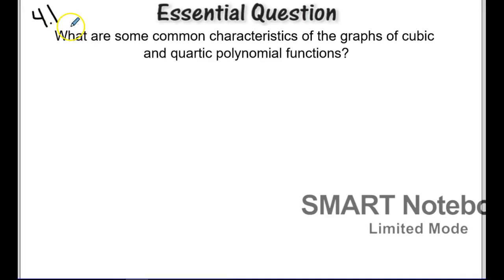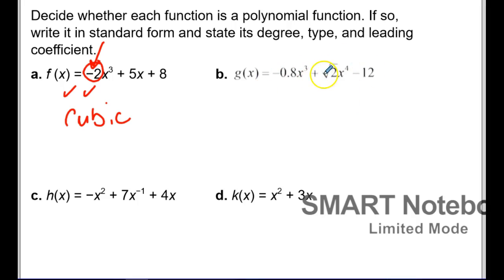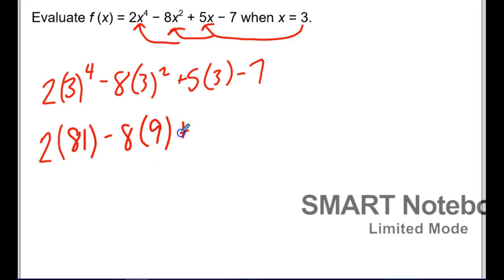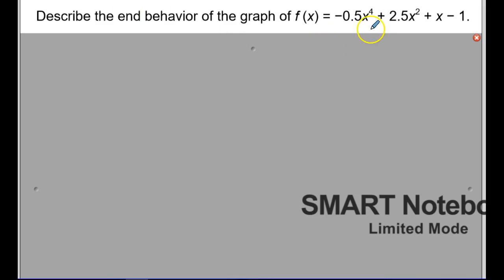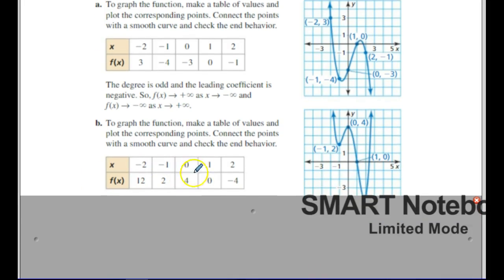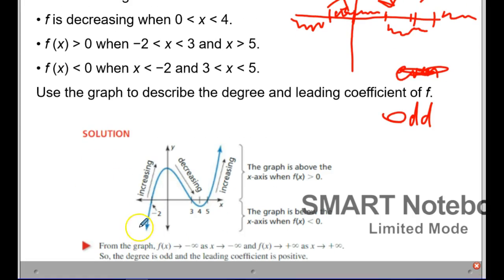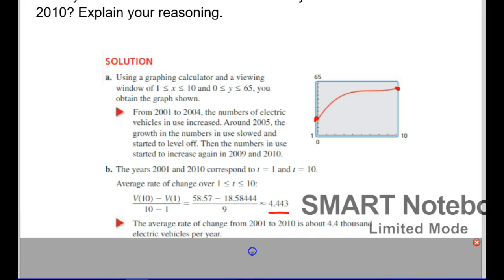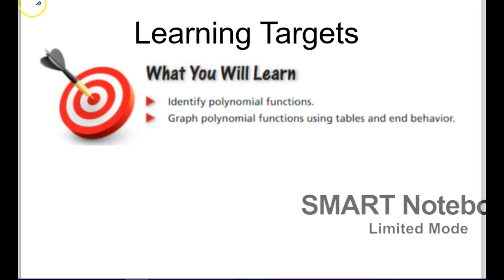Algebra 2 4.1